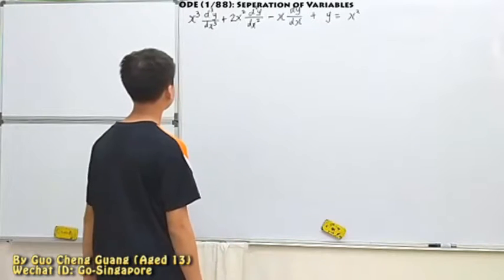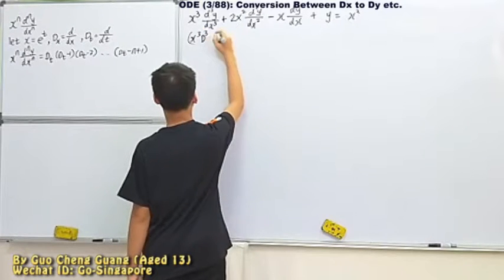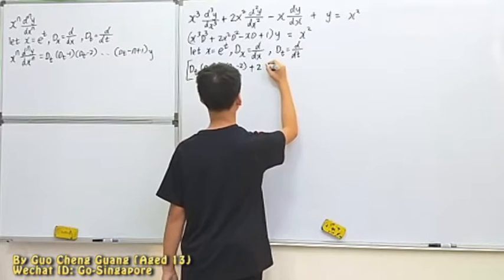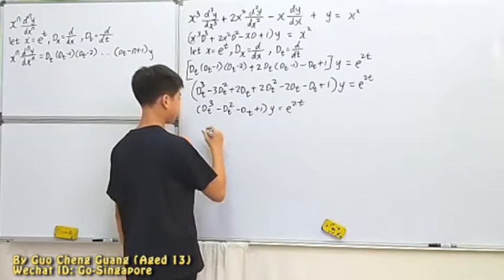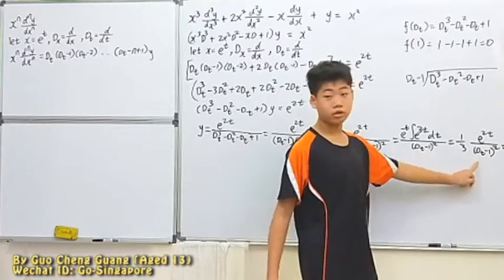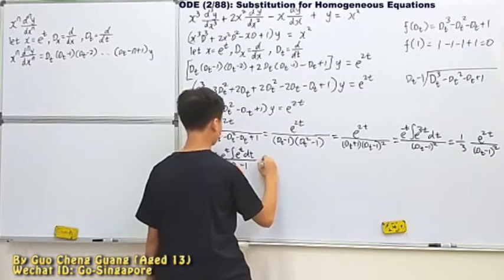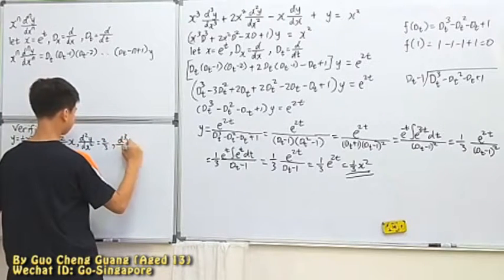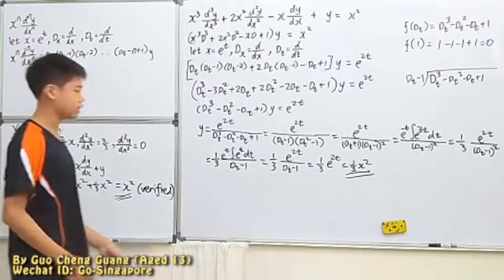ORDINARY DIFFERENTIAL EQUATIONS PRESENTED BY GUO CHENG GUANG(aged 13) (221)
13岁郭承光开讲《常微分方程》(221)
Instructor: